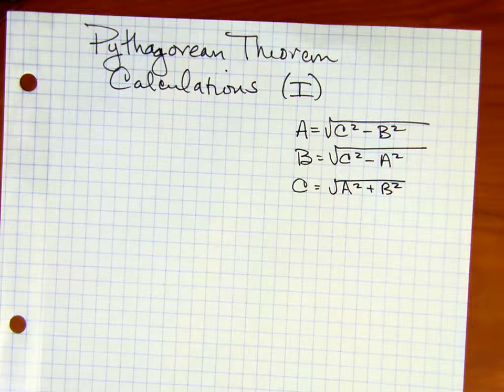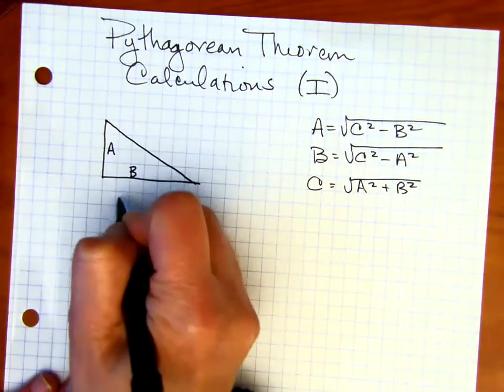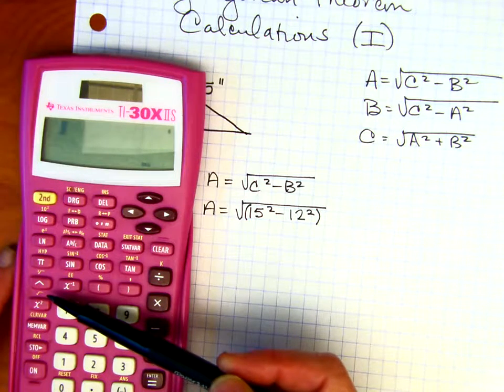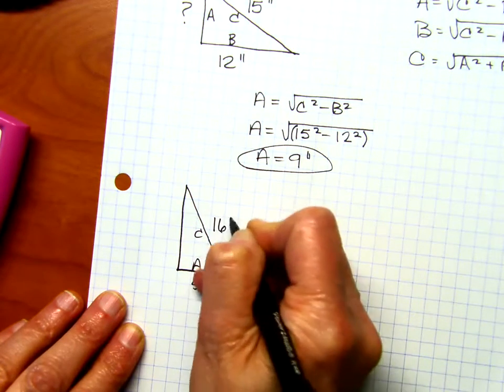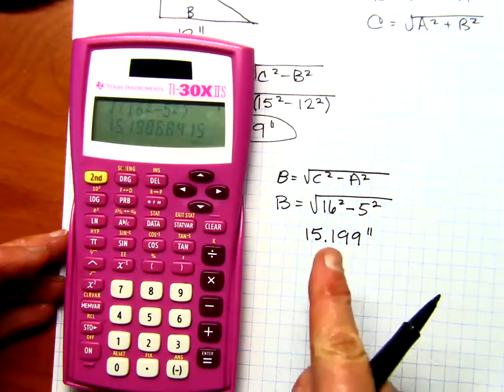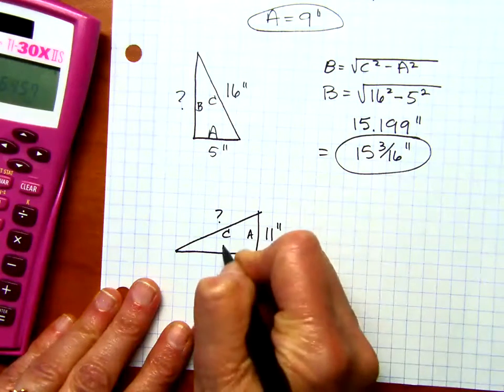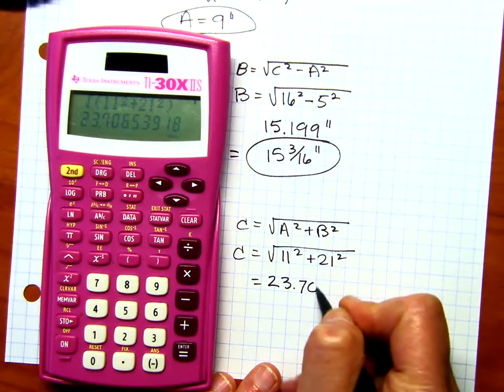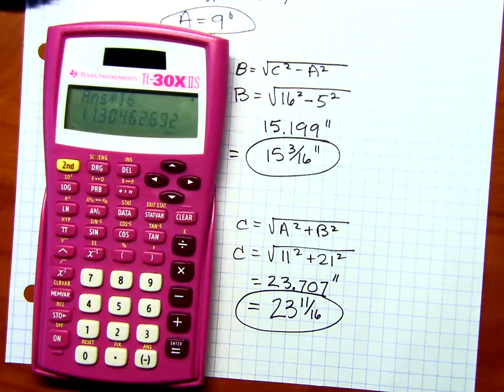Pythagorean Theorem with Short Cut Formulas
Examples are provided to help students see how to use short-cut formulas using Pythagorean Theorem.